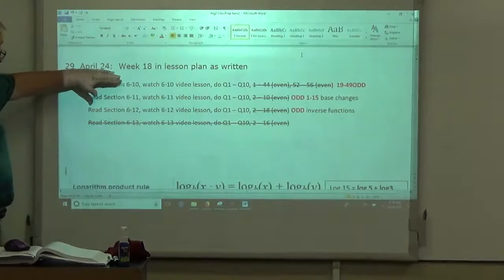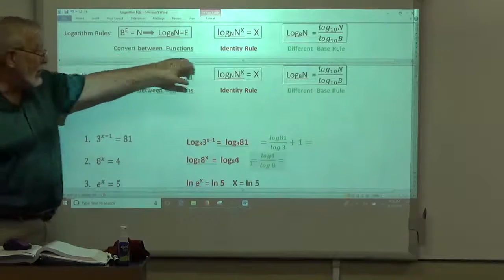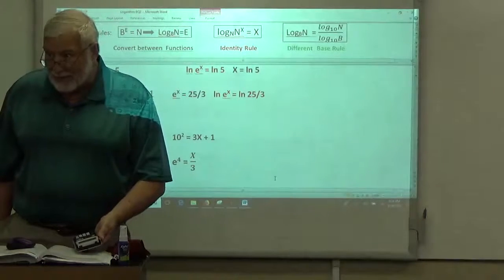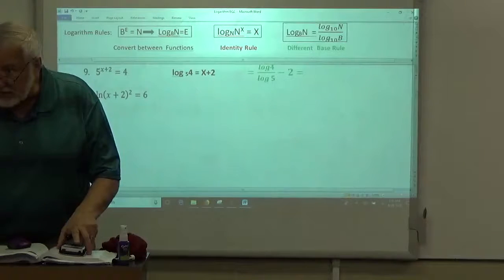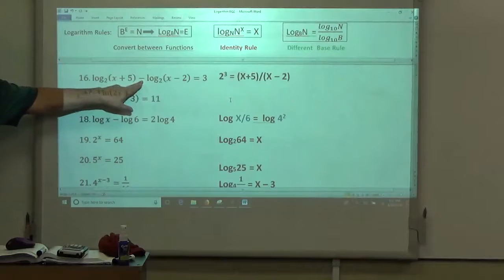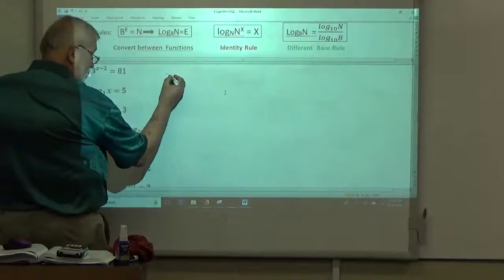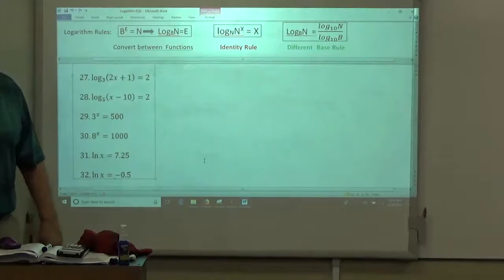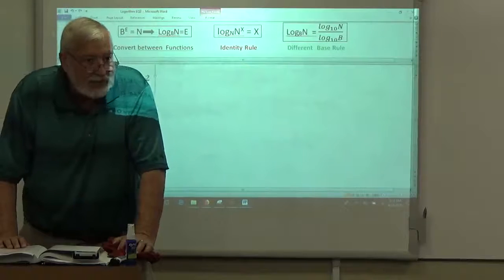week 29 Algebra II Logarithms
review of Logarithms